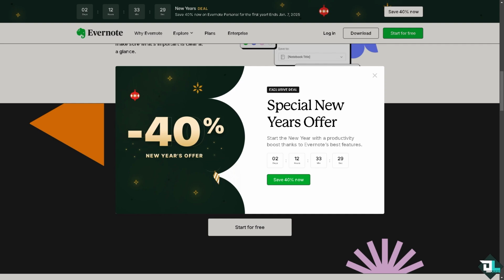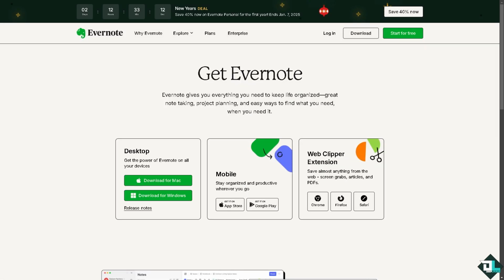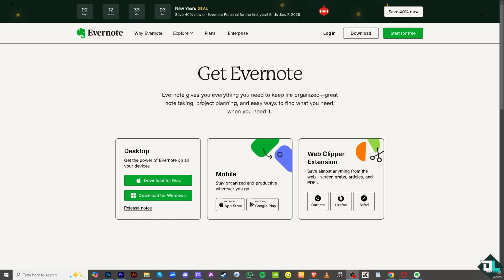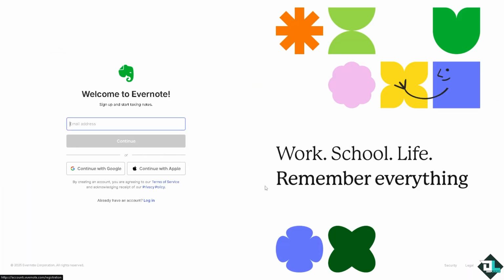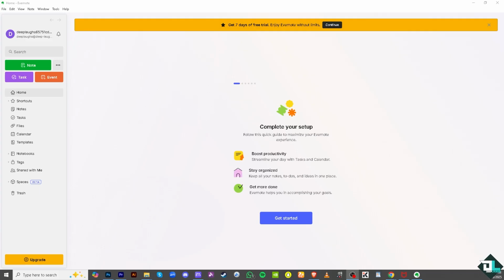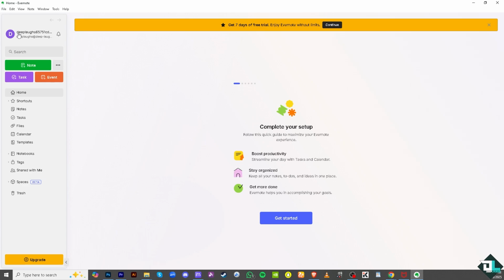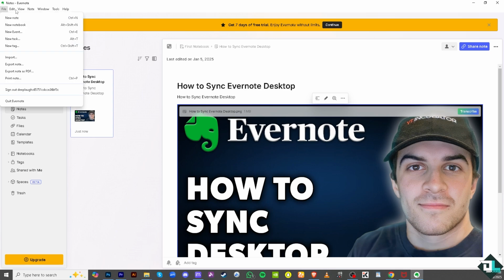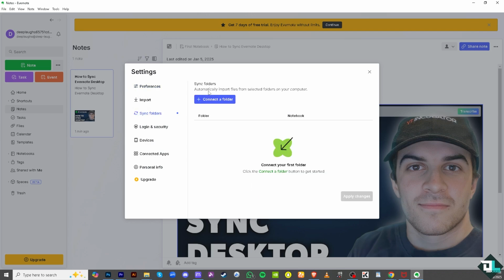How to Sync Evernote on Desktop (Full 2025 Guide)